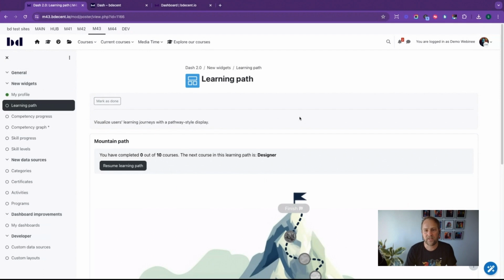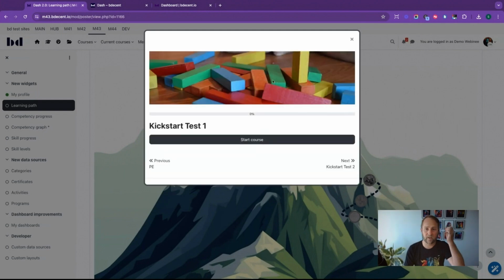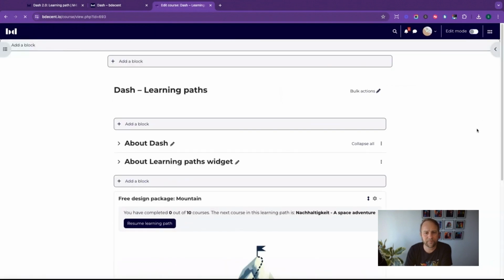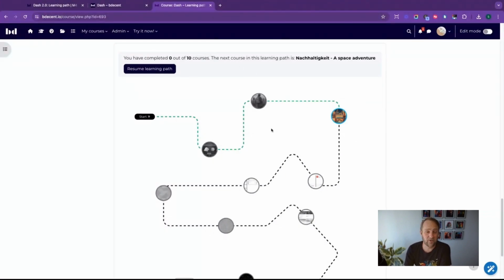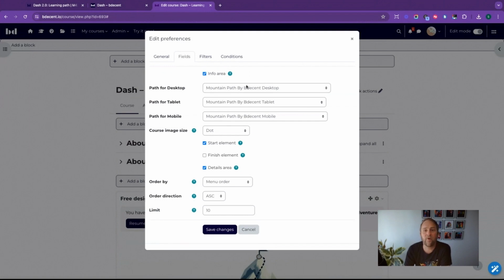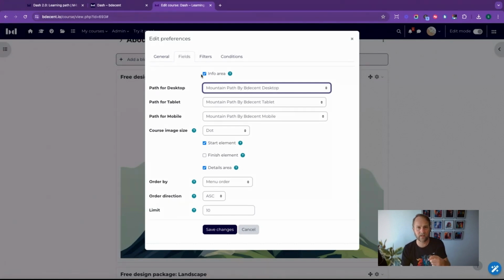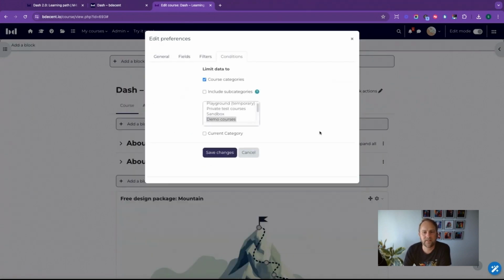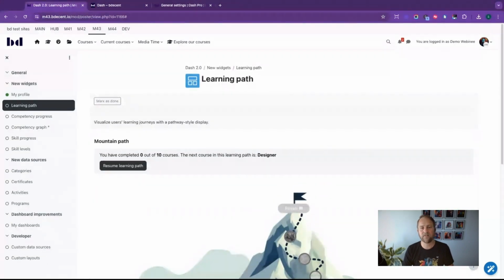Showcase completed and pending courses as visual learning paths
Unveil users’ learning journeys visually with our Learning paths widget. This widget showcases completed and pending courses for each user in a visually engaging manner, akin to a pathway rather than a conventional list. Administrators can craft these paths using uploaded vector graphs (SVG files), with courses automatically distributed along the path. The creative possibilities are boundless, from simple lines to vibrant, thematic designs that narrate a story.

Moreover, administrators can tailor learning paths for desktop, tablet, and mobile devices, ensuring an optimized experience across all viewports.

Additional configuration options allow administrators to include an info area, adjust the size of course images within the learning path, and define the display of start and finish elements or a details area. They can also dictate the order and limit the number of courses shown. Furthermore, each learning path can contain courses from one or multiple course categories.

By default, the widget presents a pattern of hexagons representing courses, adding visual appeal to the learning journey.

We provide lots of free design packages to create different learning paths.

This video is part of a webinar on Dash, a versatile block for adding static and dynamic content to websites.
Part 2: Live demo of new Dash 2.0 features – Learning paths

👉 About us